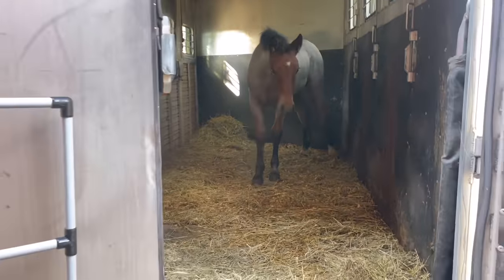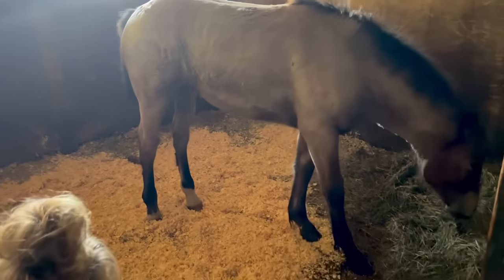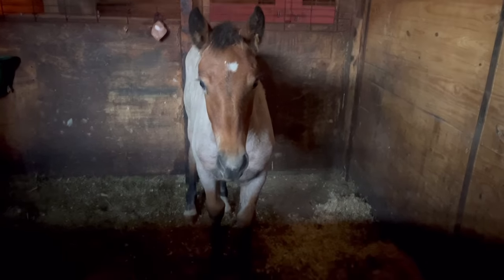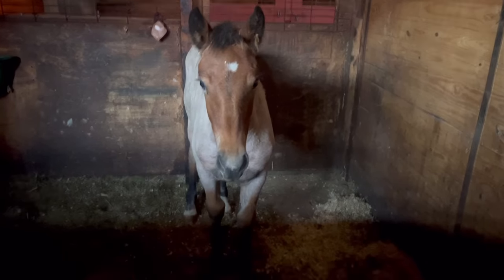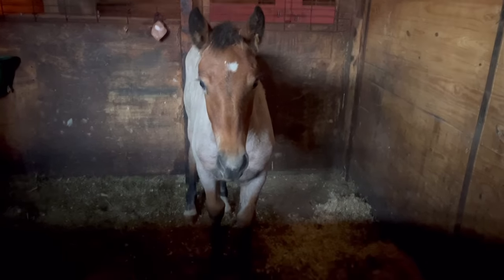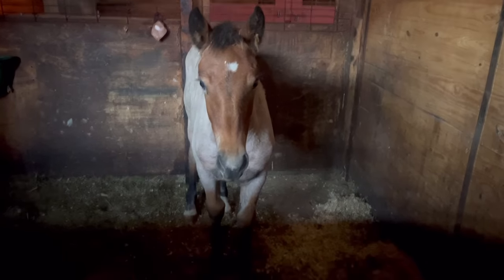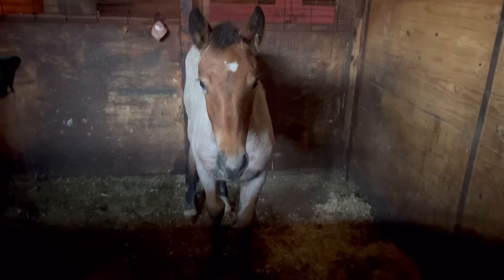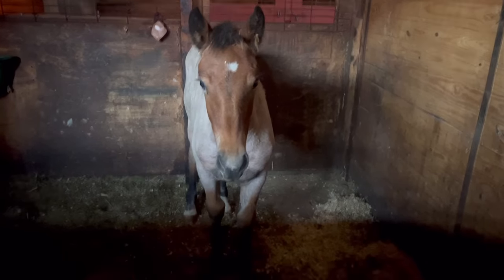Our UNHANDLED Auction Filly is Home! Watch Her First 24 Hours & Name Reveal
Hey Horse Lovers! OUR FILLY IS HOME AND SAFE! WOW what a journey this has been. 27 Weanling Draft X Foals were brought down to Michigan from Canada for this special sale. Of course, Kyle and I HAD to attend since we are looking for the right weanling. Well, we have OFFICALLY found our Filly and Kyle found his ROAN as she is a Bay Roan. She is fierce, intelligent, curious, and challenging all in one. In this video you will get to see her step off the trailer into her NEW HOME at Free Spirit Equestrian. I will also begin bonding, training, and desensitizing her to touch. HOW DOES SHE SETTLE IN AND REACT? WATCH TO SEE!

BAY ROAN FILLY: She is a 4-Month-old weaning who was imported from a Ranch in Manitoba, Canada. She is a Brabant, Percheron, QH X and her color is BAY ROAN. She is completely unhandled, and I will be working with her then introducing her to BELLE & EZZY once she is ready.

SUPPORT US! OUR AMAZON WISH LIST: